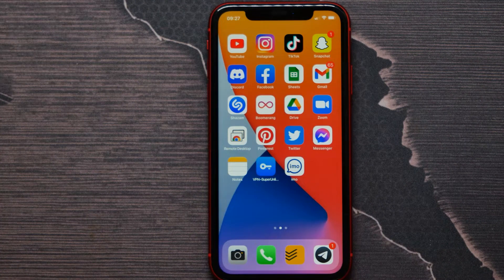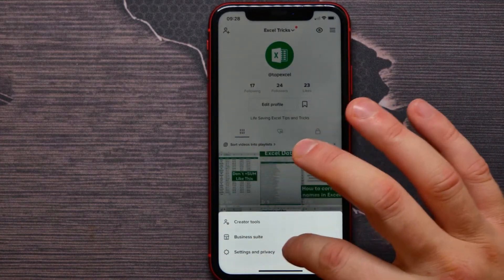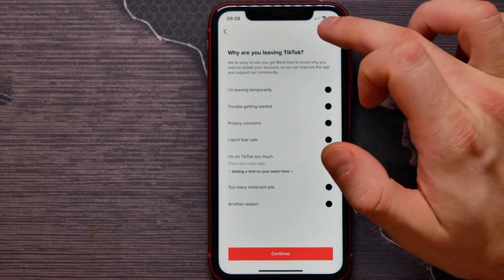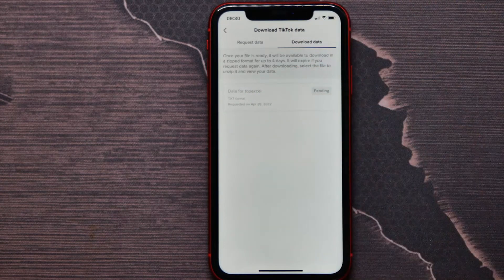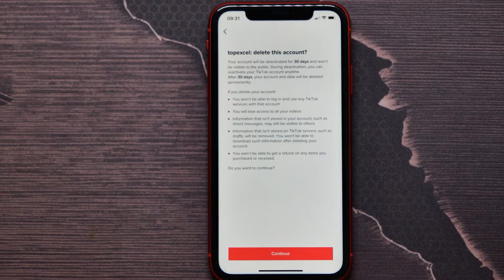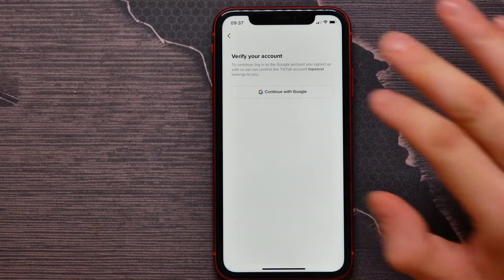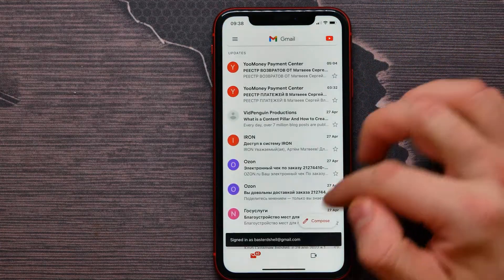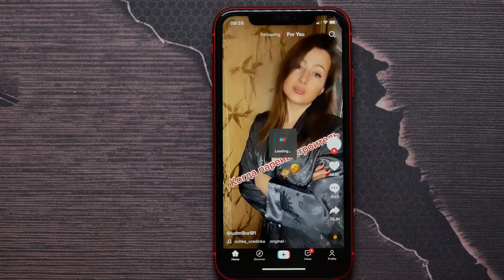How To Delete TikTok Account on iPhone [2022] Works on iPhone 13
In this video i show simple way How To Delete TikTok Account on iPhone